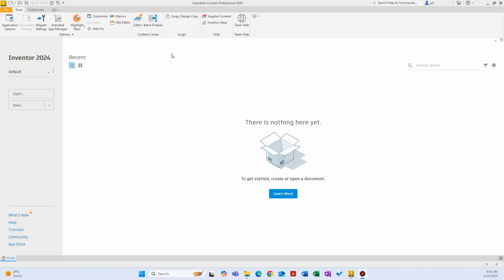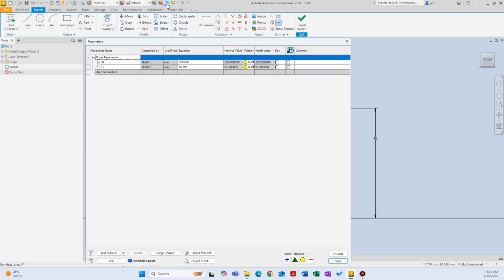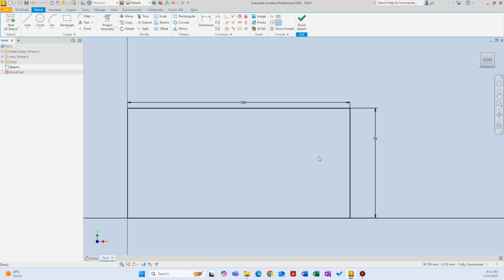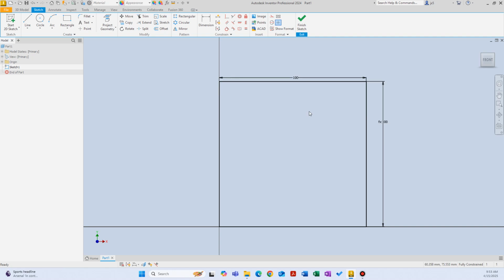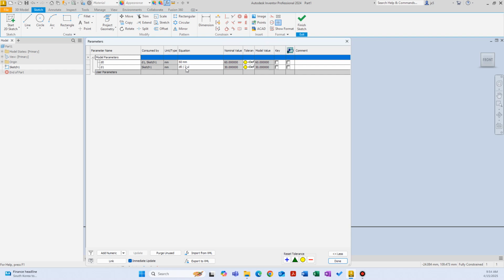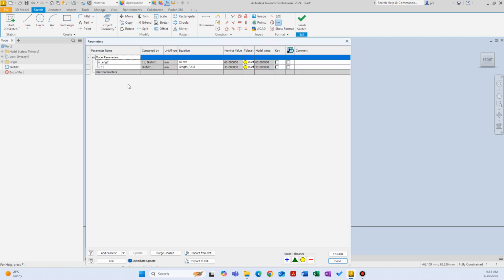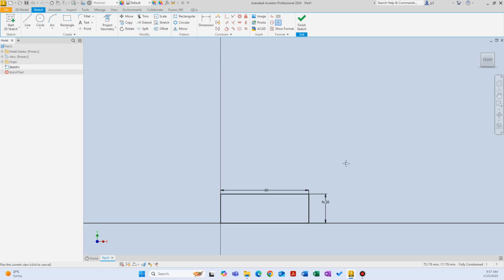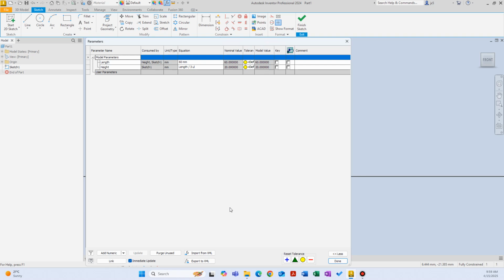17 - Parameters | Sketch Concepts | Autodesk Inventor Professional Tutorial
Autodesk Inventor Tutorial #17 - Parameters in Autodesk Inventor Professional

In this video, we explore the power of parameters in Autodesk Inventor. Parameters are a core part of any CAD workflow and can significantly speed up your design process, especially when working with complex geometries. You'll learn how to access and modify parameters, use them to create relationships between dimensions, and apply equations just like you would in Excel. This approach allows for fast updates, easier design variations, and improved efficiency. Real-life examples are included to show how parameter-driven design can help you deliver multiple product versions in minutes, not hours. Whether you're a beginner or looking to sharpen your CAD automation skills, this video will help you understand how to take full advantage of Inventor’s parametric capabilities.